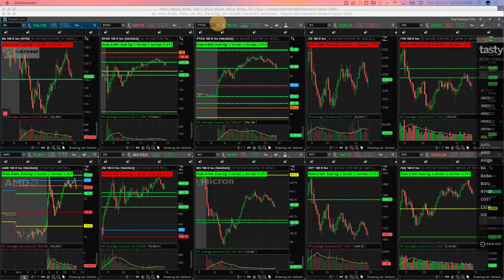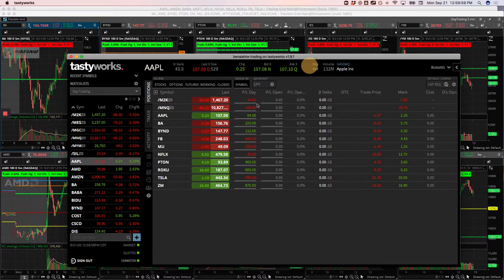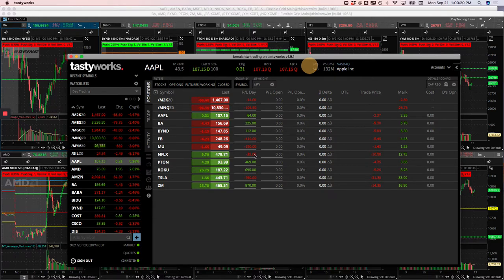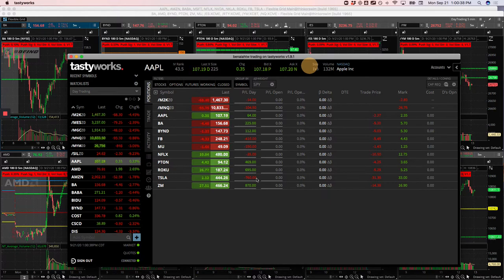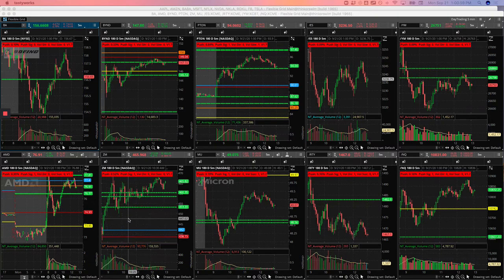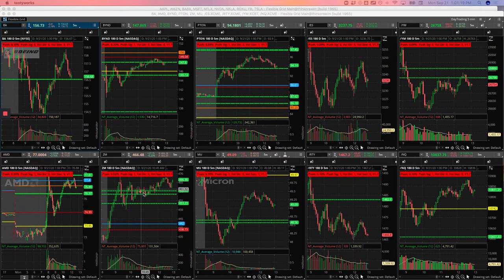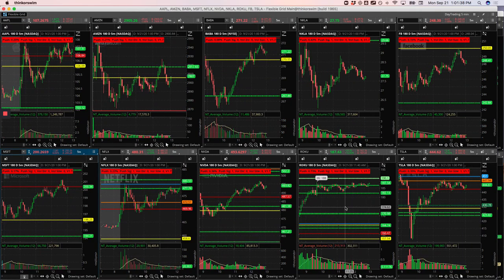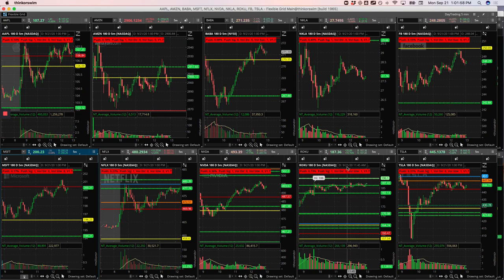Day Trading Recap: 9-21-20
Today's Day Trading Profit = $921.50
Biggest  Winner - ZM
Biggest Looser - TSLA

Watch quick video recap of our trades today

YouTube.com/navigationtrading
Facebook.com/navigationtrading